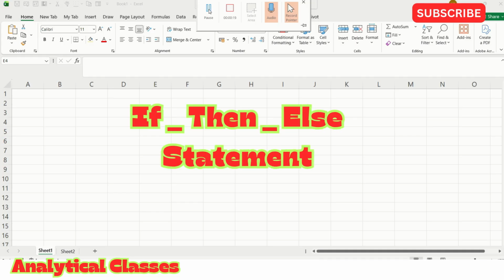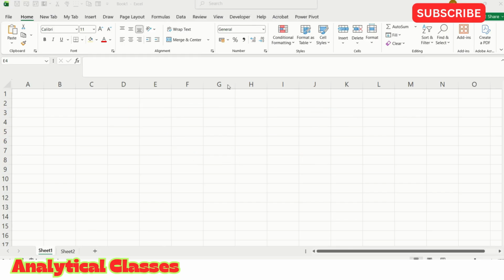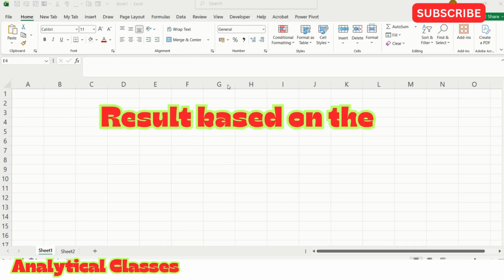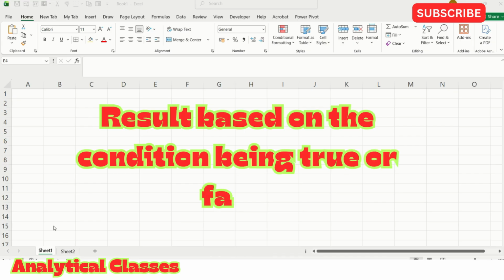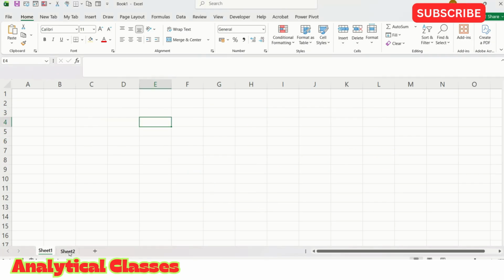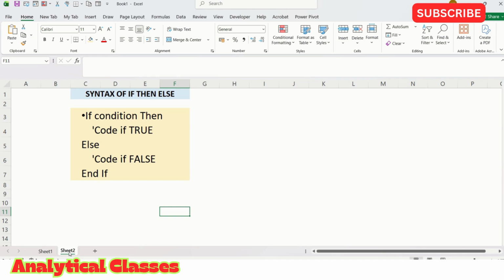Make Excel Think for You! | VBA If Then Else Statement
Excel VBA
VBA tutorial
 If Then Else VBA
 Excel Macros
 VBA Programming
 Conditional Statements
 Excel Automation
VBA for Beginners
 Learn VBA
VBA Coding, Excel Tips
 Microsoft Excel
 VBA Examples
 VBA Course
 Excel Programming